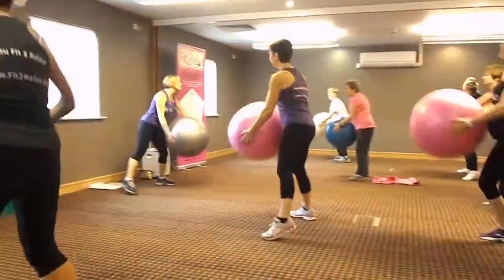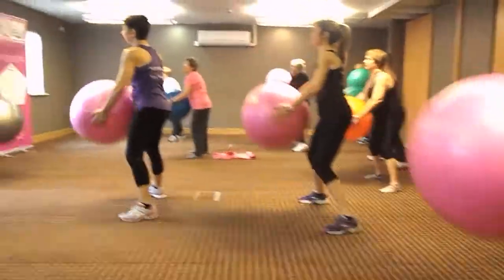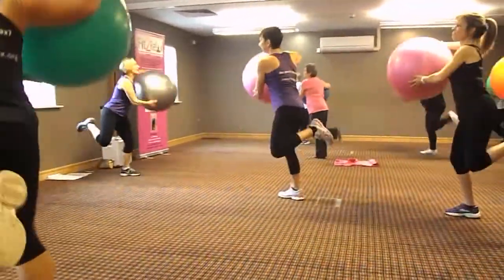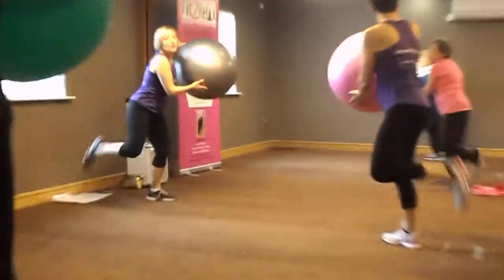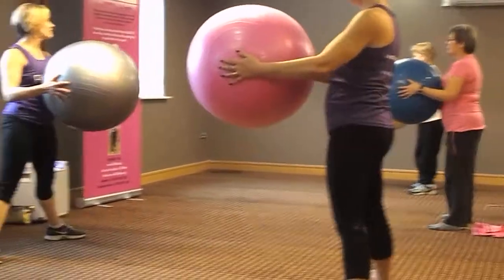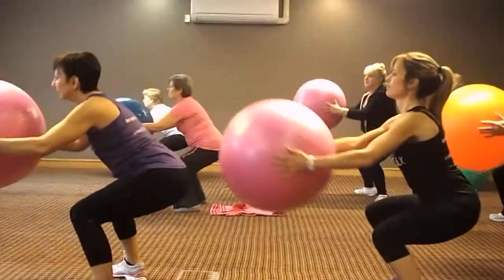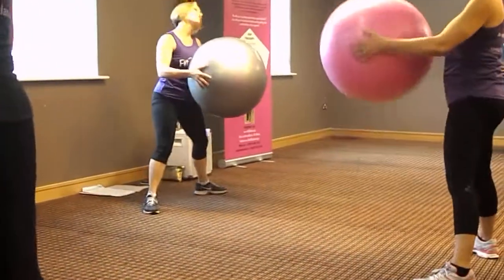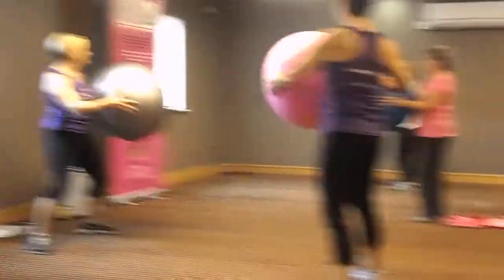'Set Those Ab's Class' With Mandy Rawsthorne Fit2Relax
Mandy Rawsthorne Teaching Set Those Abs, for Fit2Relax